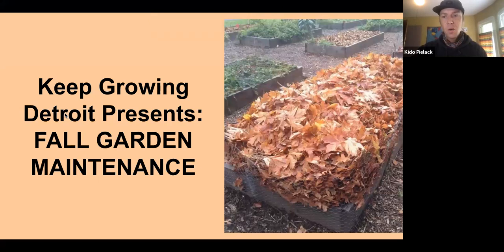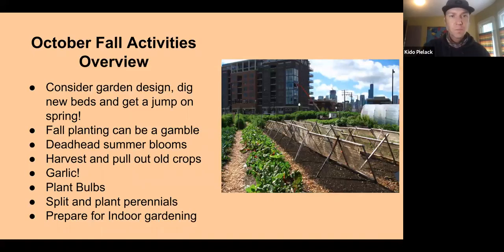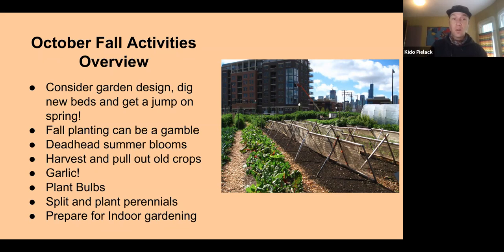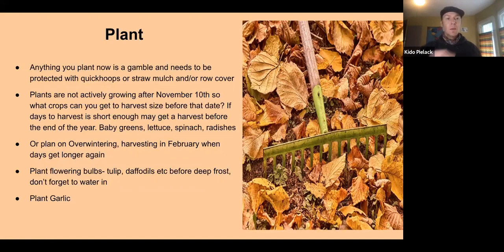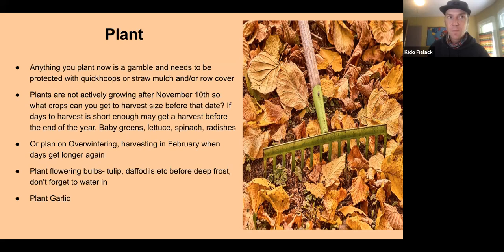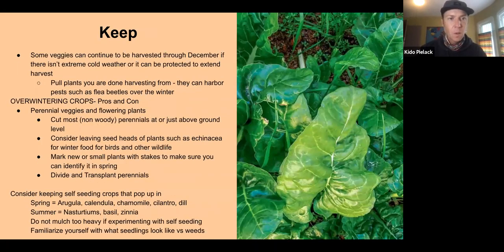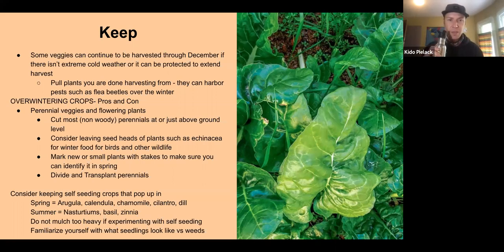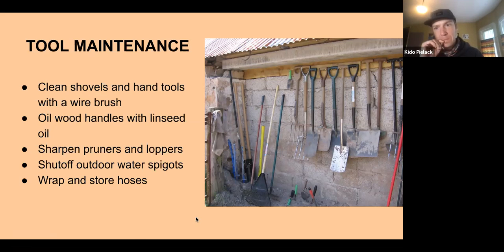PUTTING YOUR GARDEN TO BED: Fall Gardening Tips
In the garden, the fall season is an important time to wrap things up before the winter and plan ahead for next season. A few simple activities outlined in this online class will help you to get a jump start on next season.